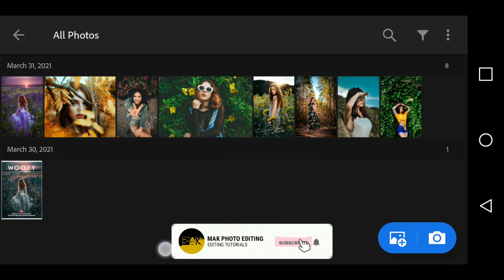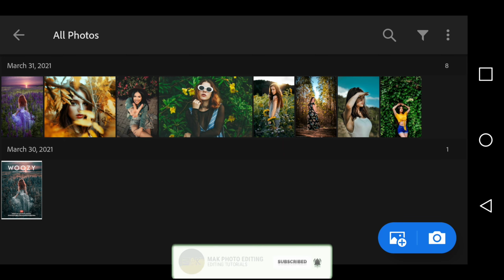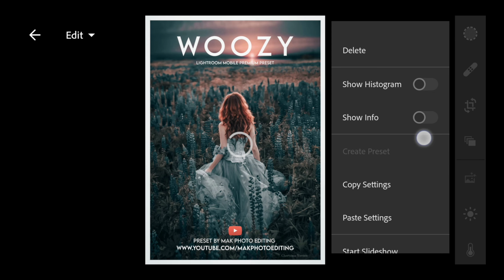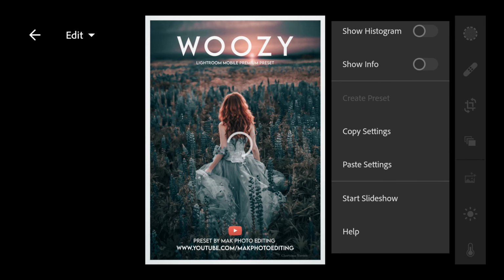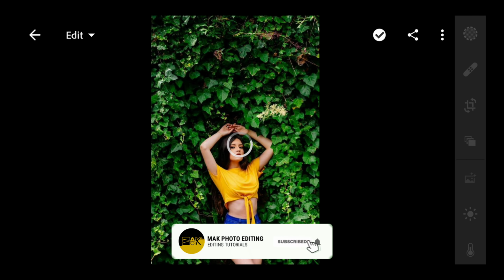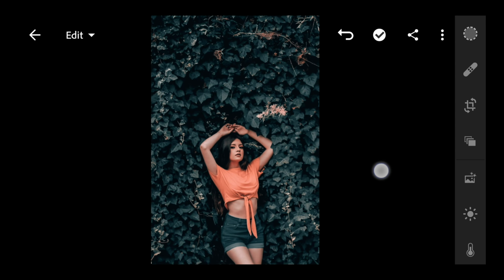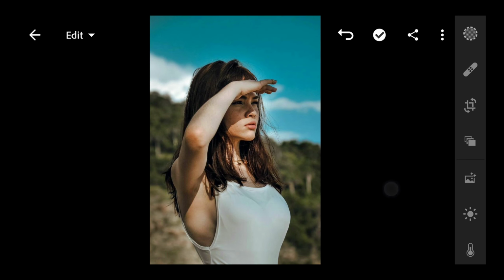Lightroom Mobile Premium Presets 2021 Free Download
Lightroom Mobile Premium Presets 2021 Free Download | Lightroom Mobile Presets 2021
In this video I will give you premium lightroom mobile preset 2021 (Whoosy Preset) link. Which you can download for free By watching this video complete.

The app which is used for editing is :
Lightroom

Keep Supporting...